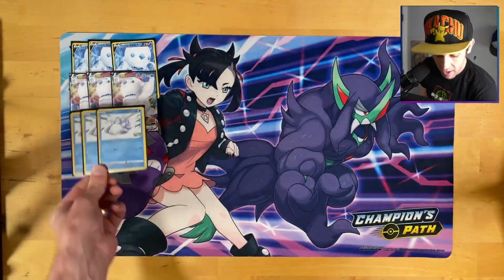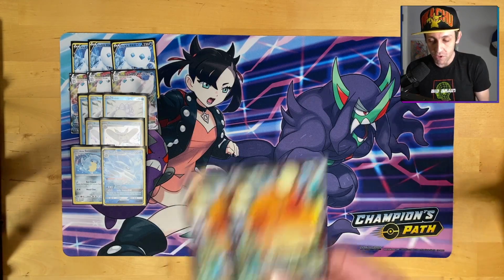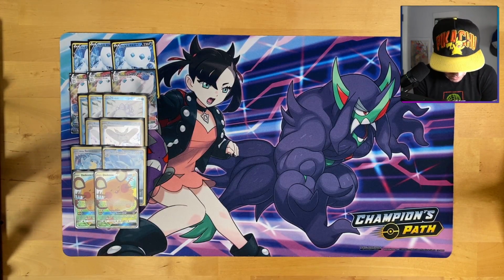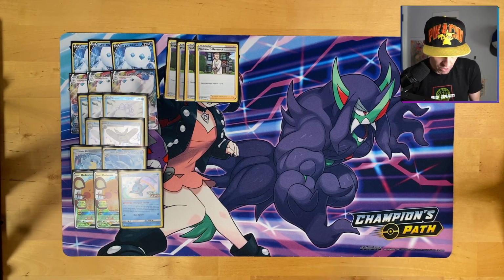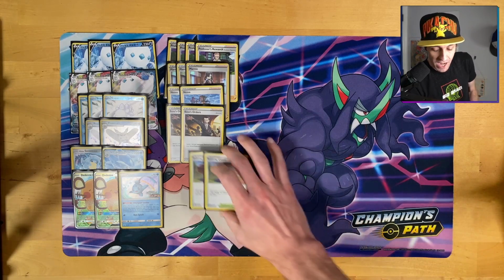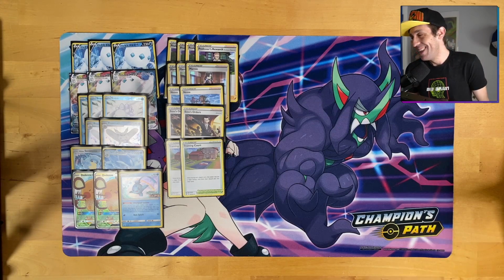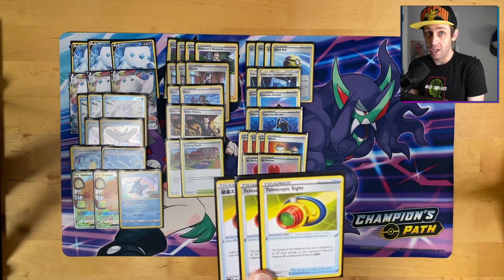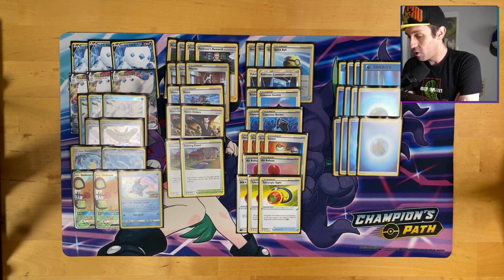HUGE POTENTIAL! | Galarian Darmanitan VMax Deck Profile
This deck could be a serious contender... if you can dodge that metal weakness issue...

$10/month will get you access to all the content AND $10 in Store Credit, so it's basically free.